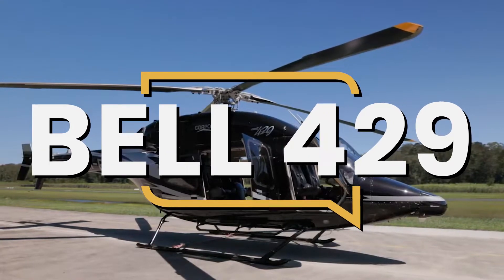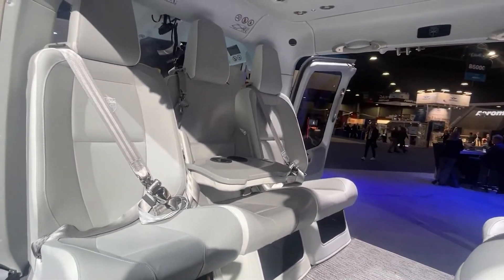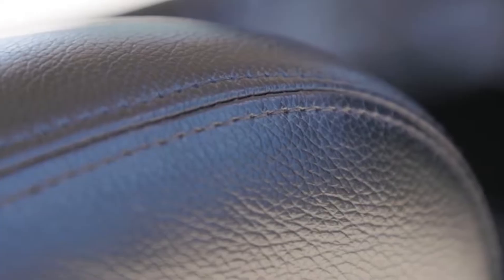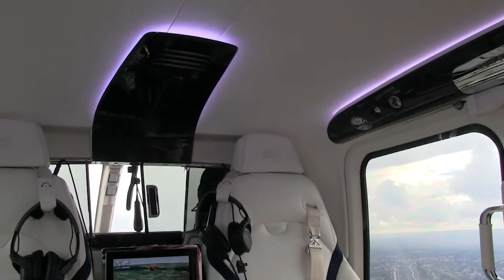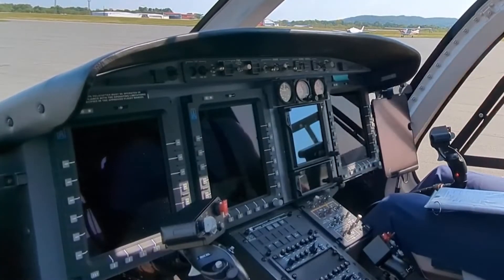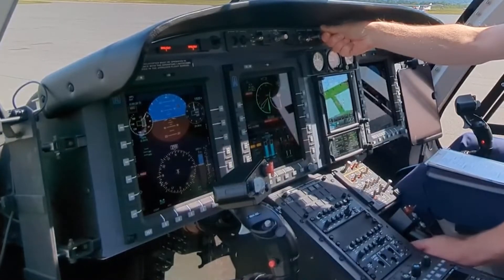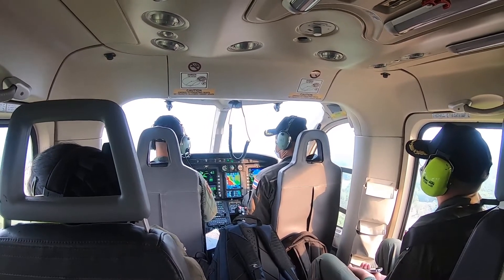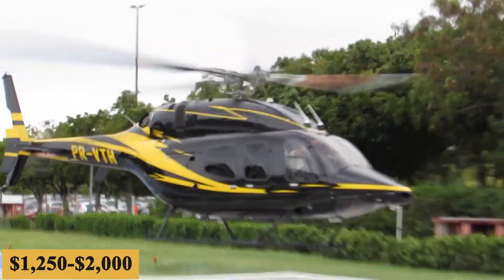Inside The $10 Million Bell 429 Global Ranger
Inside The $10 Million Bell 429 Global Ranger Helicopter

This is the Bell 429, a twin-engine helicopter that is fast, quiet, smooth, has plenty of power, and has safety in its DNA. Initially developed as a response to market demand for a more modern, versatile helicopter that could excel in multiple roles, the aim was to create a machine that would incorporate advanced technology, yet be cost-effective and easy to maintain. Development began in the early 2000s, with Bell collaborating with Korea Aerospace Industries, and the first prototype was unveiled to much anticipation and made its maiden flight in 2007.
After rigorous testing and modifications to improve upon the original design, the Bell 429 was granted its type certification from Transport Canada in July 2009, closely followed by certification from the FAA in the United States, as well as from the EASA. These certifications paved the way for the Bell 429 to be marketed and operated globally, making it one of the most adopted helicopters by both civil and military operators worldwide.
The base purchase price for a new Bell 429 is $7.5 million before options, and the charter price is estimated at $2,500 to $4,000 per hour.
Here is everything you need to know about the Bell 429 Global Ranger.

TIMESTAMPS
0:00 - Intro
1:09 - Cabin
4:13 - Cockpit
7:38 - Performance
8:52 - Prices
9:24 - Outro